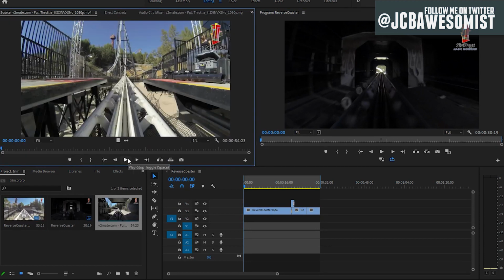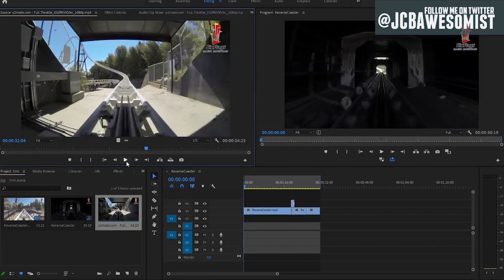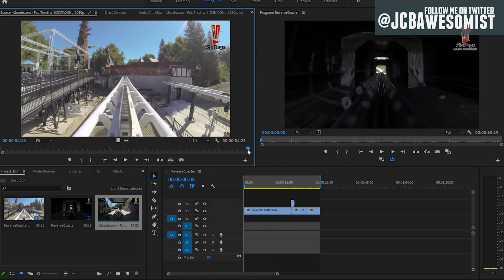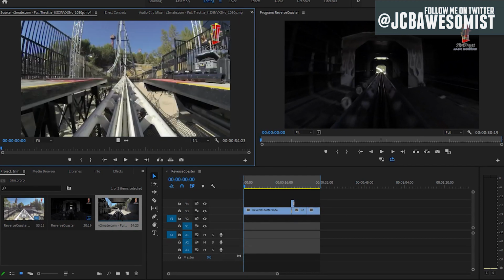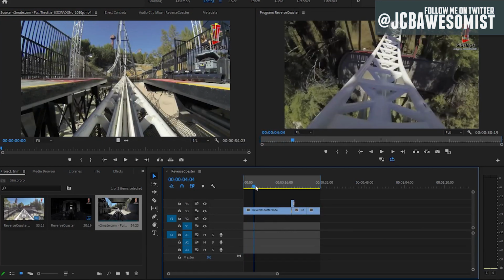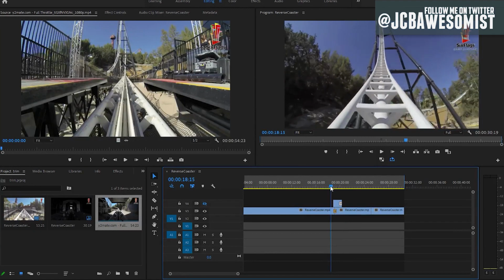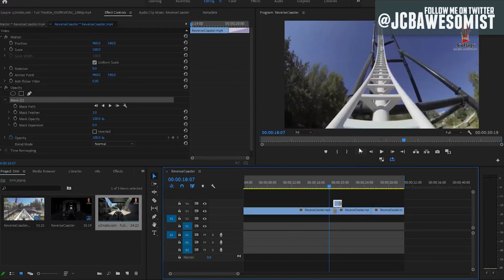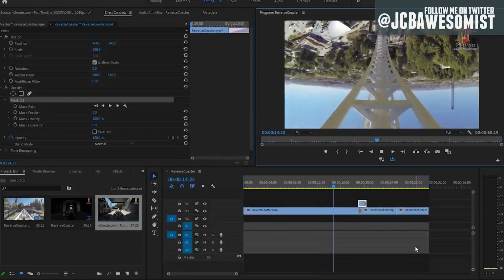How I made a Rollercoaster Virtual Background for Zoom + FREE Download!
I got a request to create a rollercoaster background for Zoom meetings so after a little thinking about how I could make one that sort of makes sense I knocked this thing out in about 15 minutes.

Basically, the problem with other rollercoaster Zoom backgrounds is that the cart moves forward in the video while the person in the meeting has their back to the track, making it look like they're sitting backward in a rollercoaster.

To fix this I decided on a ride that looks more or less the same backward and forwards, Full Throttle, reversed the footage, and then edited it to loop in a way that was hardly noticeable. I hope you enjoy it.

The link to download the video is below. If someone asks you about where you got your background please send them to my channel!

The Awesomist is a collection of videos and shows ranging in topics including reviews and top 10 lists, technology, language, dancing, music, and information. This channel covers a wide range of video topics and ideas all neatly categorized into specific playlists to keep everything organized. I like to provide as much variety as possible on this channel so you will see videos covering everything from Top 10 Lists to Movie Reviews, Travel Vlogs, and How To's all with a humorous twist.